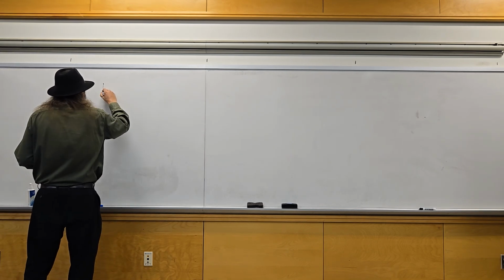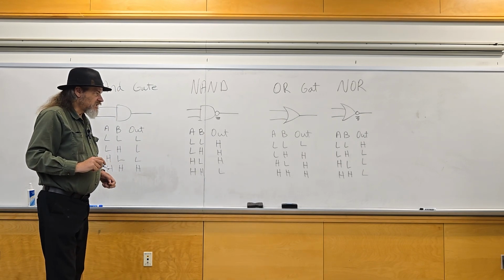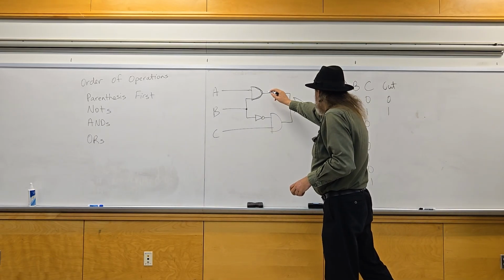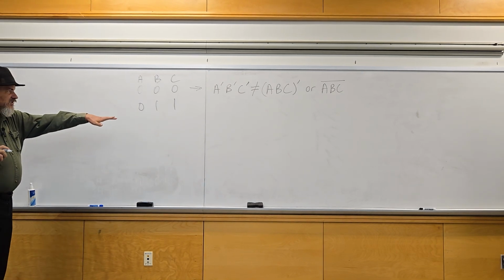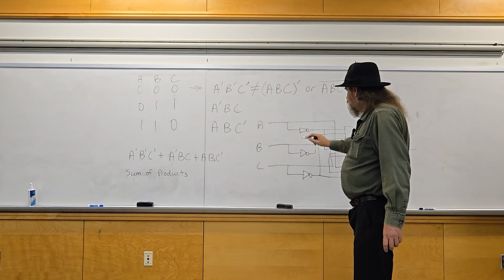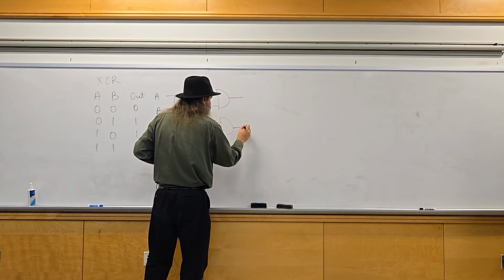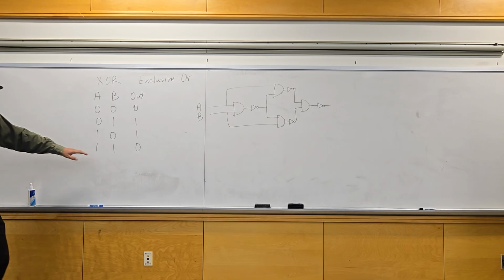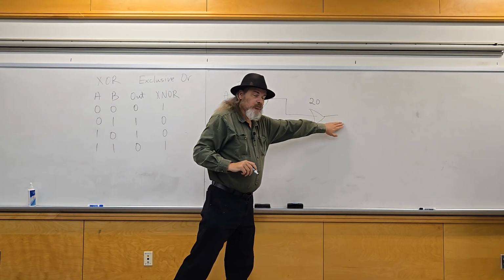Digital Logic Lecture 9-15-2025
In this session, we review the quiz from the previous week.